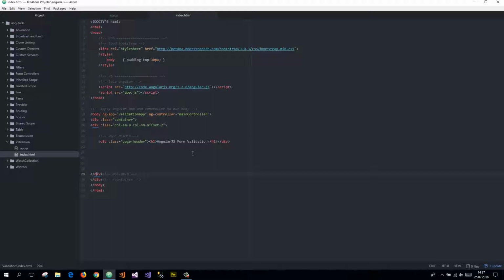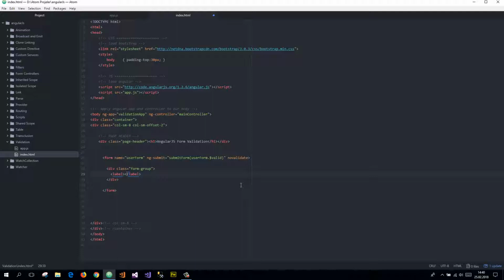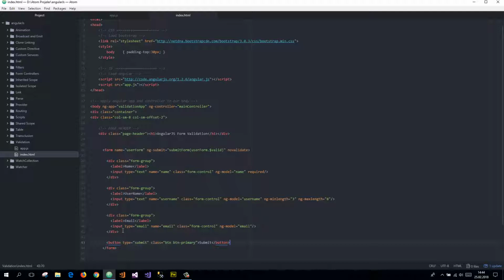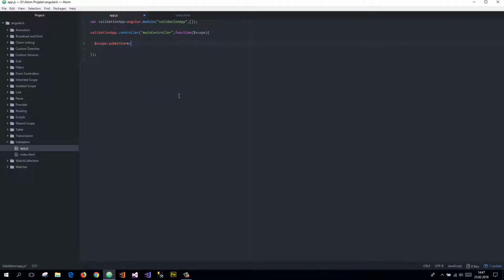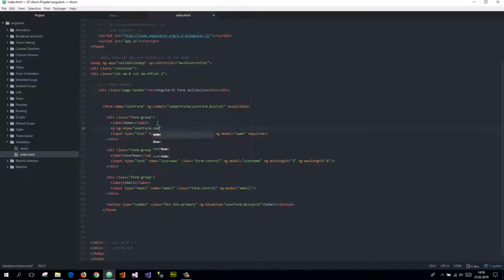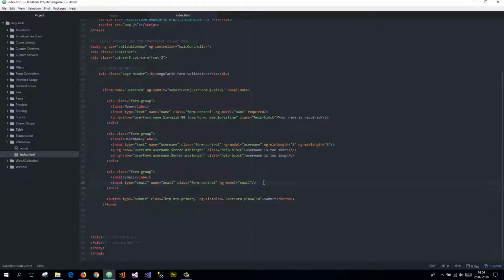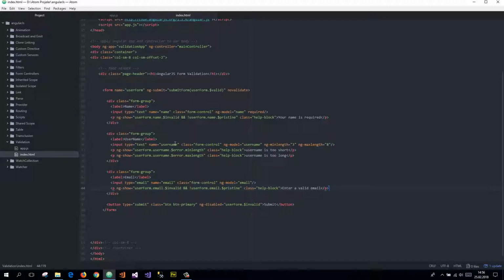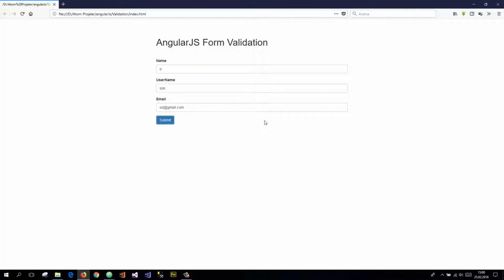Form Validation in AngularJs